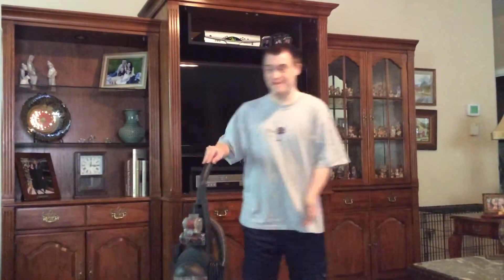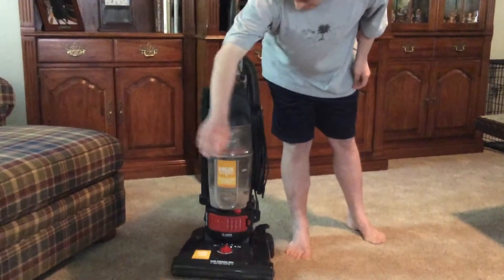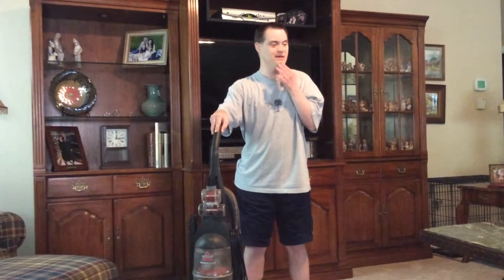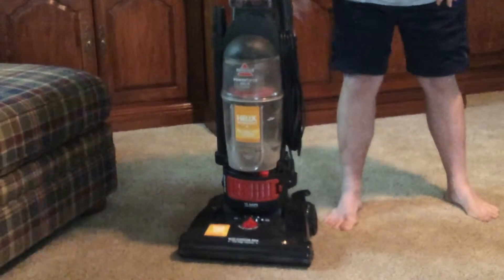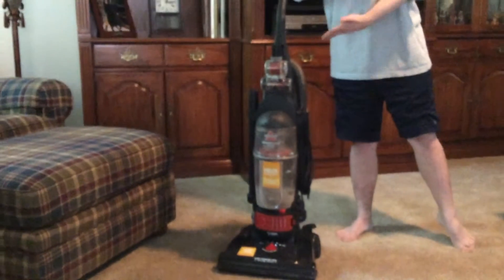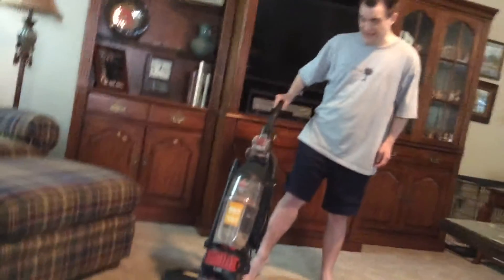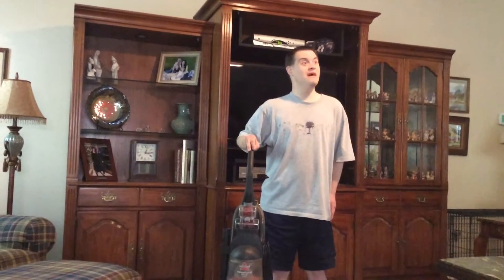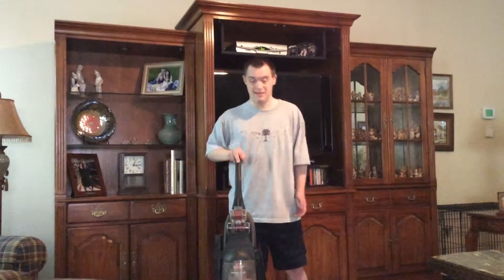How to buy a vacuum cleaner episode 2